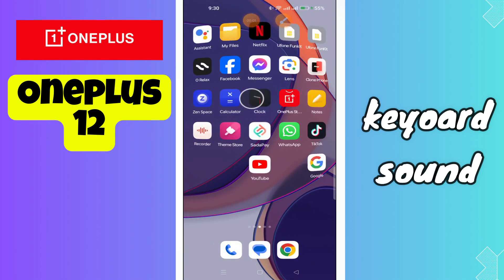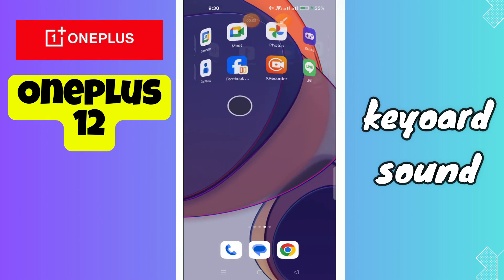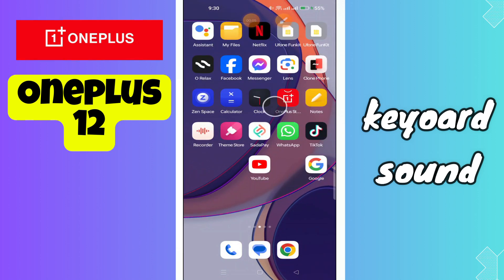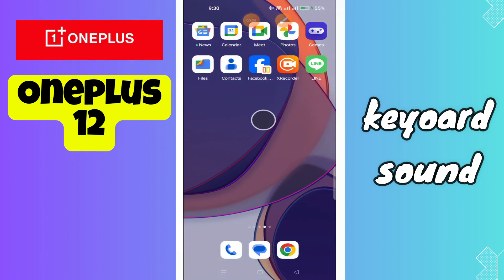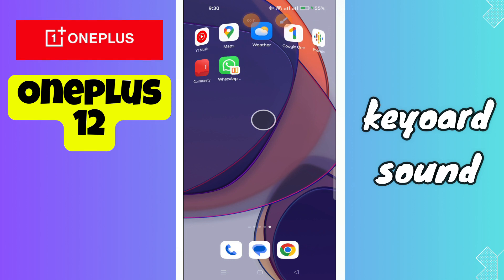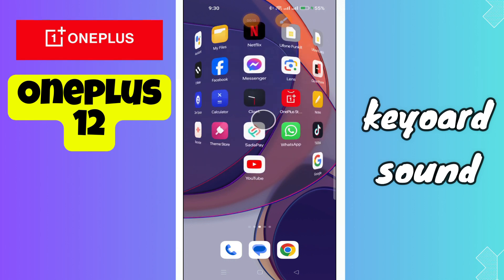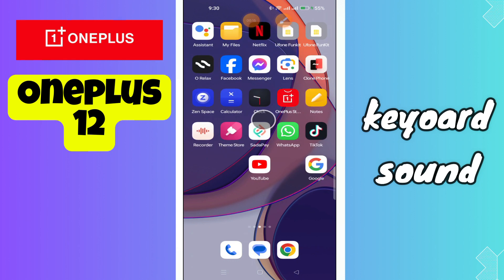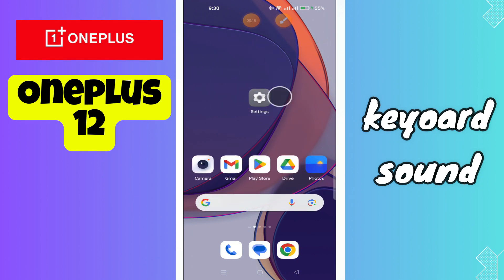Keyboard sound settings Oneplus 12 || How to set Keyboard sound options